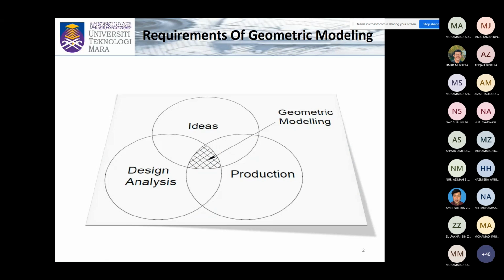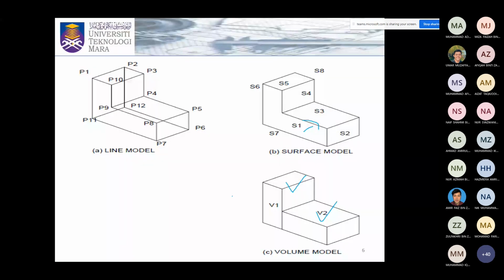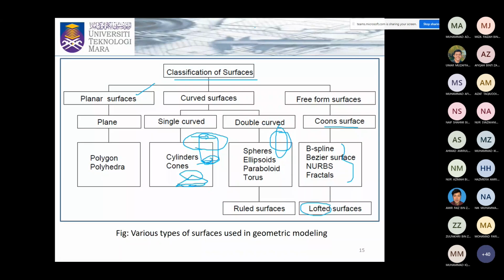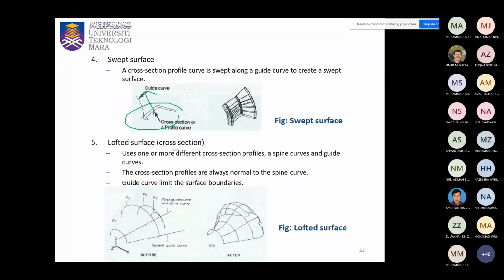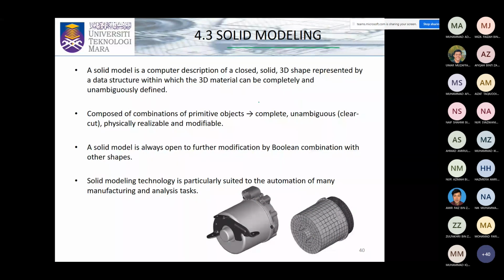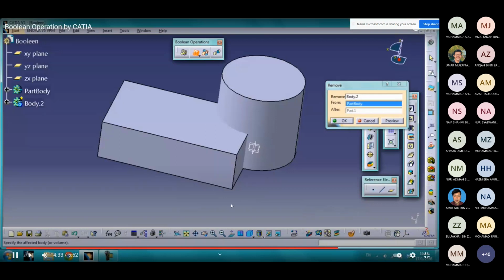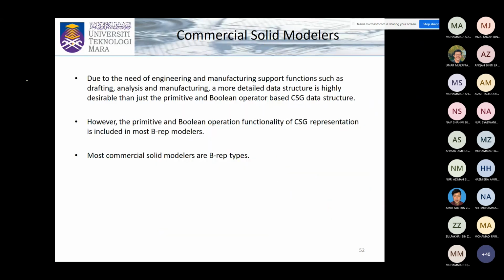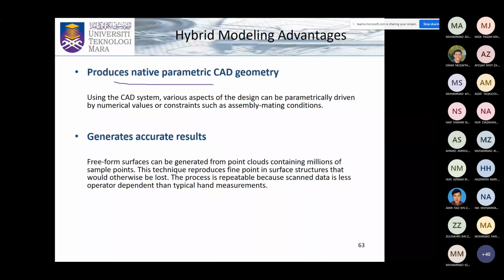ONLINE CLASS CH 4 GEOMETRIC MODELLING PART 1 15122021